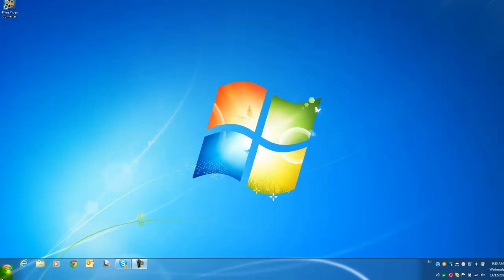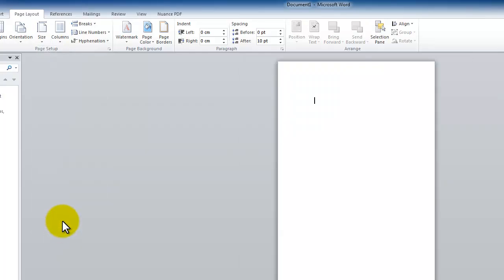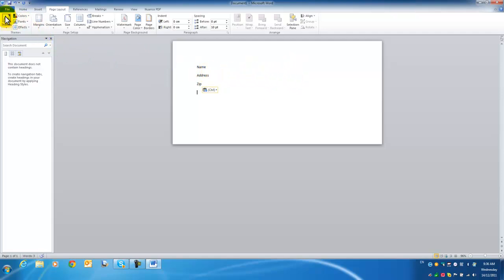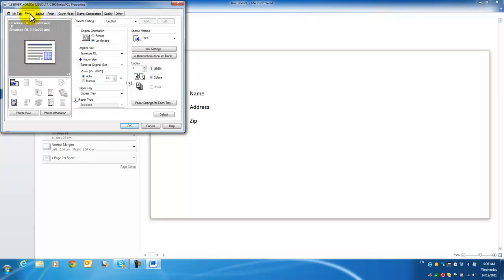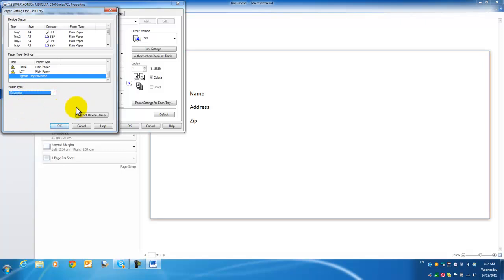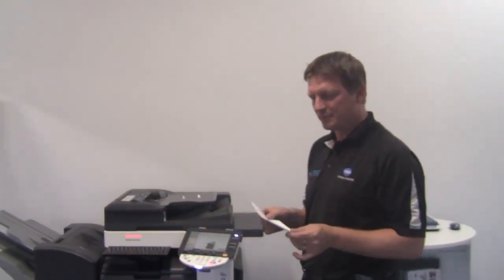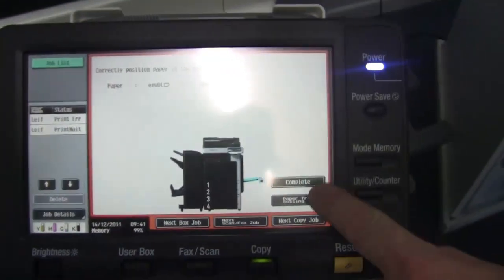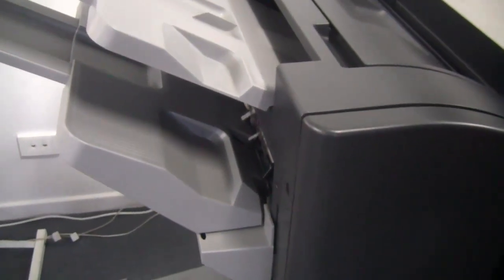How to print envelopes on bizhub - Method 1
How to print envelopes on Konica Minolta bizhub C220-C280-C360-C452-C552-C652DS- Method #1